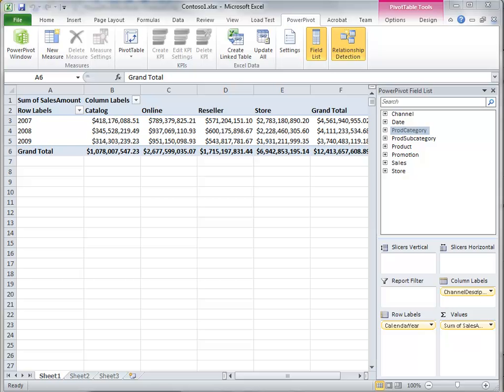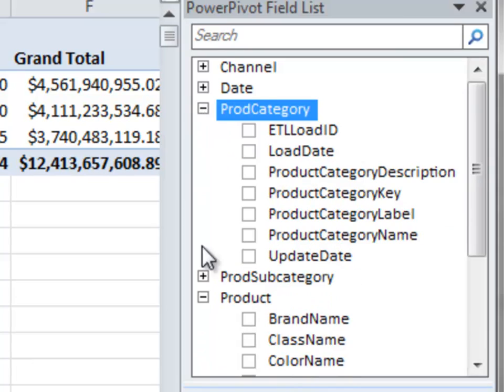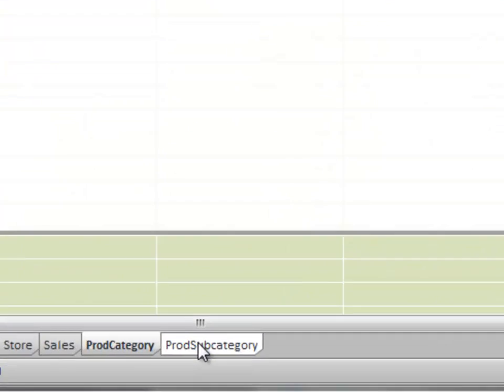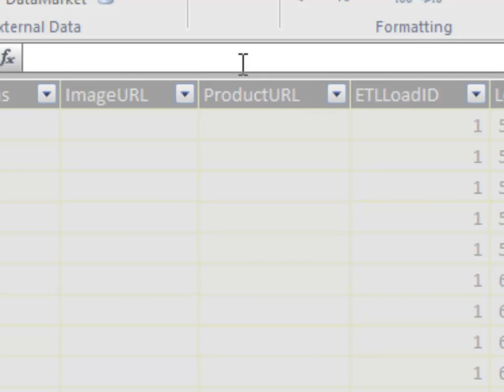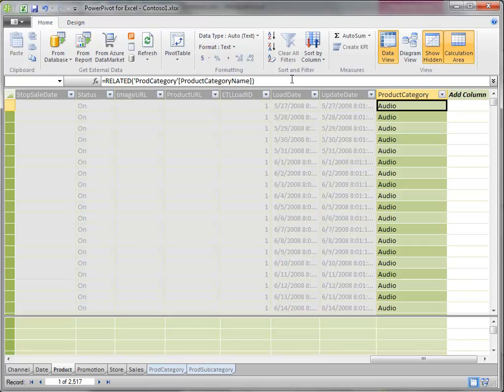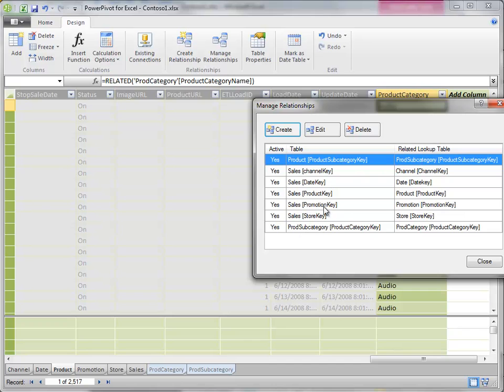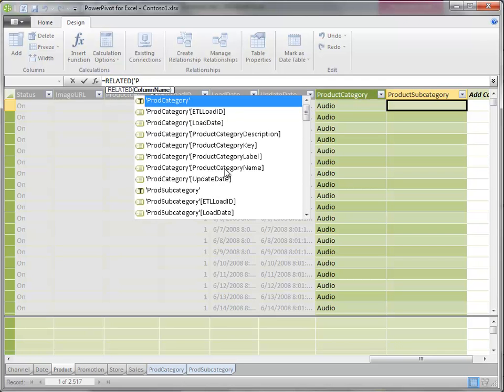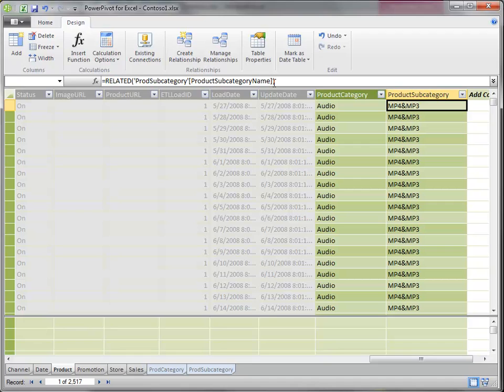DAX RELATED() Function